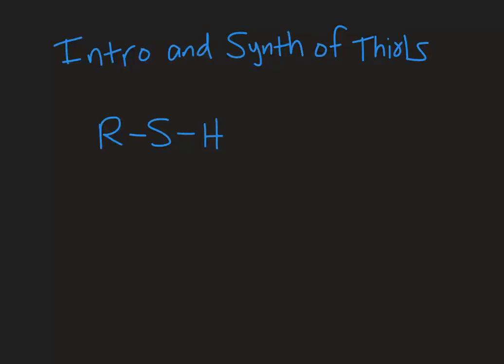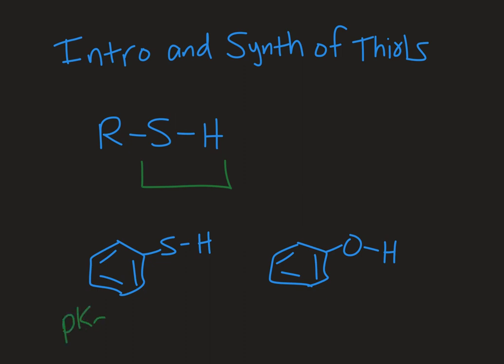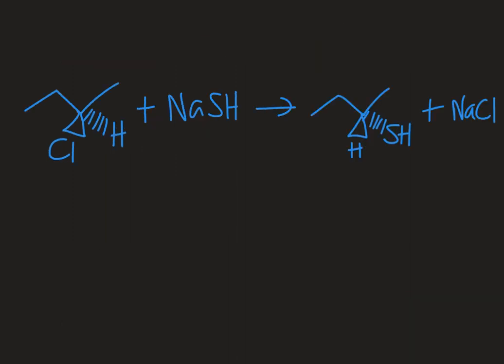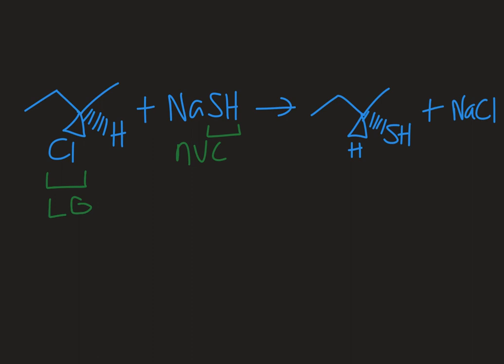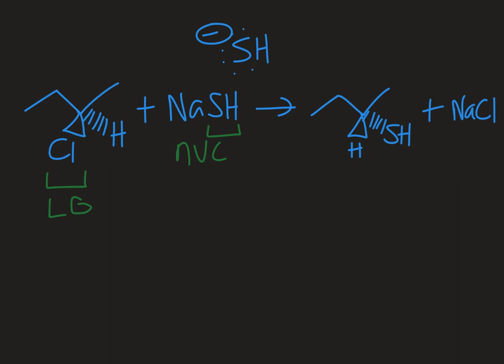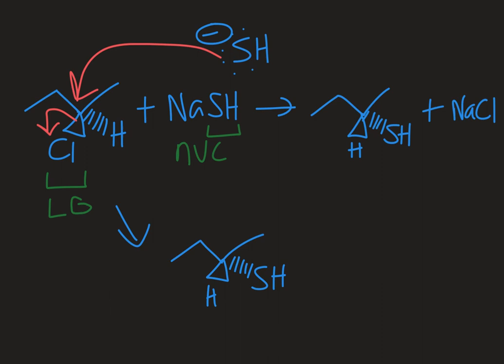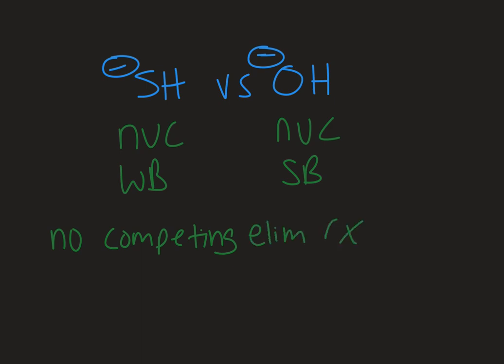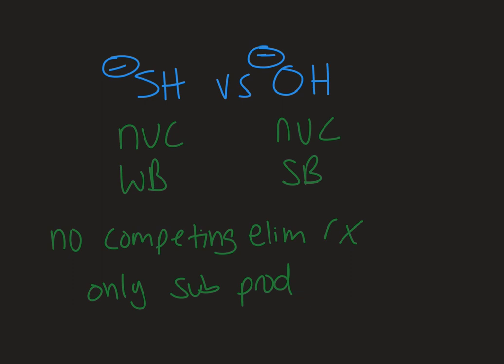Introduction to and Synthesis of Thiols for Organic Chemistry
Learn about the thiol functional group, its relative reactivity compared to alcohols, and how to synthesize these stinky derivatives (they smell straight up terrible!).